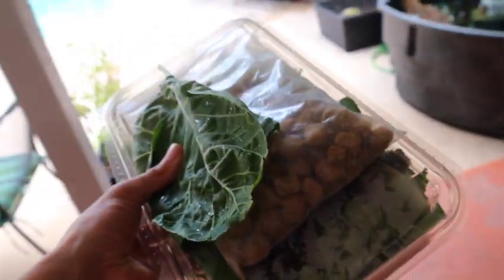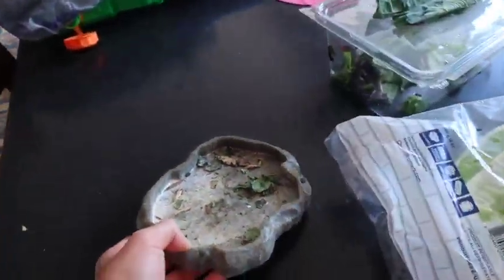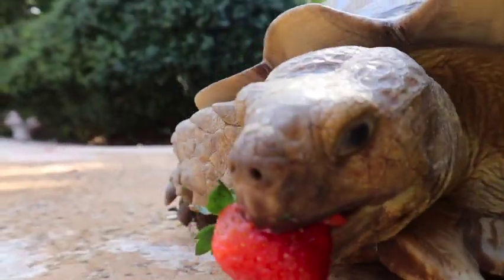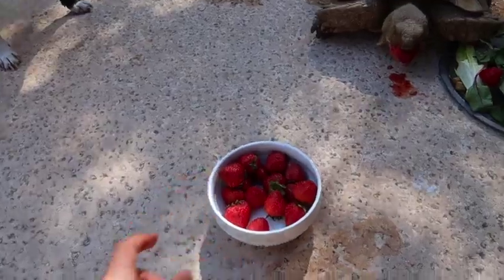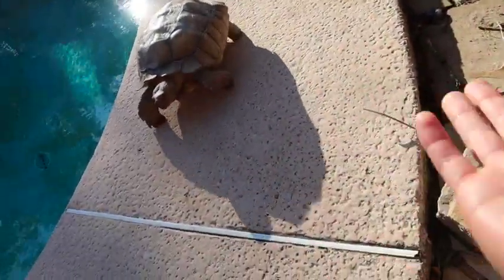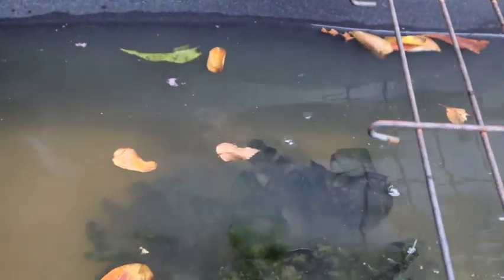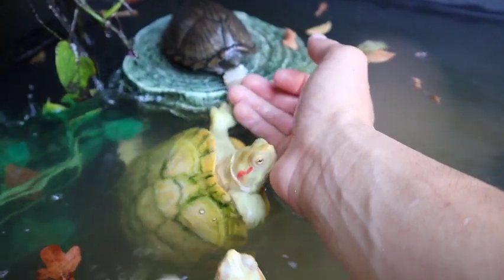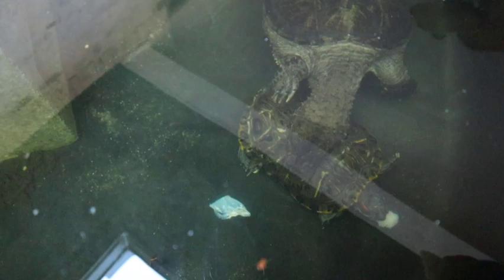FEEDING Every TURTLE And Tortoise I Own!! (Over 20 animals)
I really hope y’all enjoyed, if you have any questions, suggestions, or comments, let me know!! Road to 4k‼️